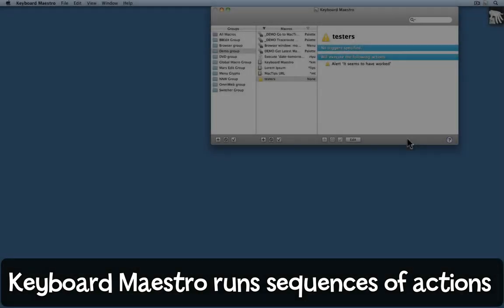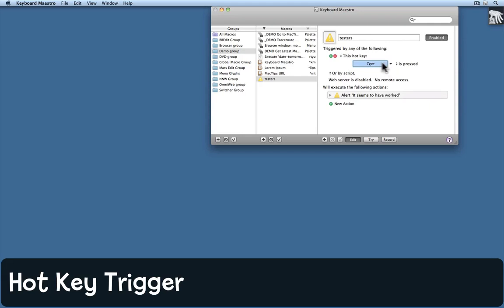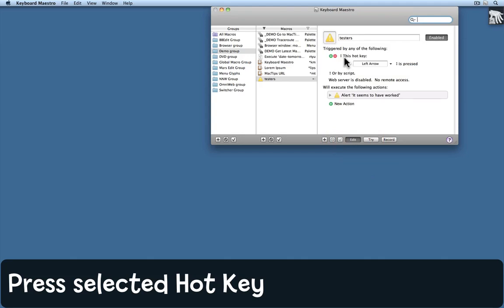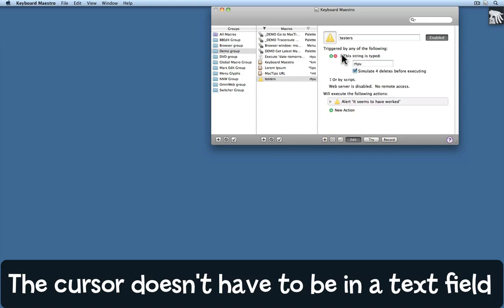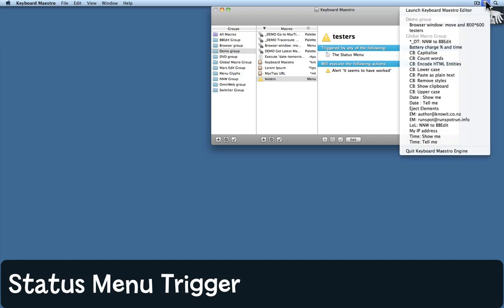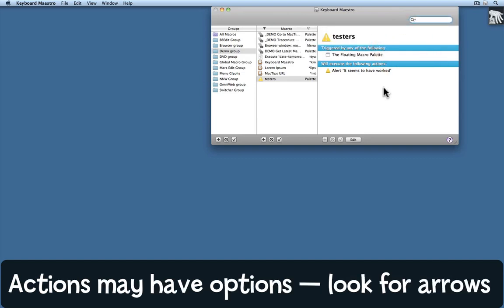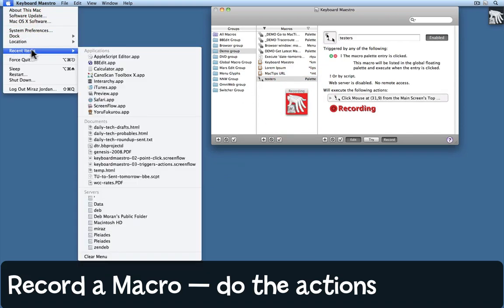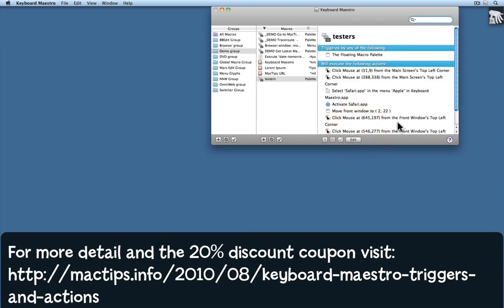Keyboard Maestro Triggers and Actions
Use Keyboard Maestro to work your Mac for you. Here's how to set up Triggers, select options in Actions and quickly record a macro.
More details in Keyboard Maestro Triggers and Actions, Mac Tip #450, 18 August 2010